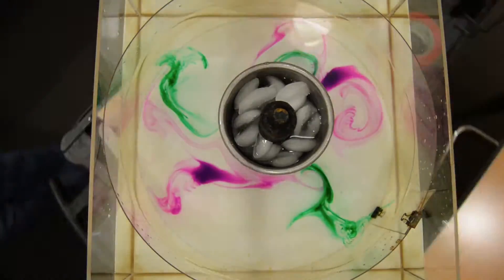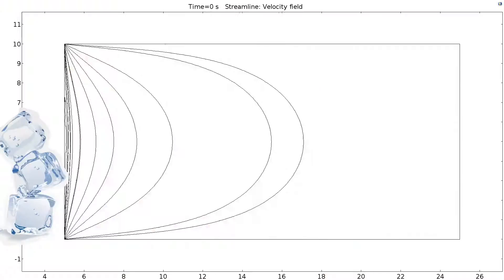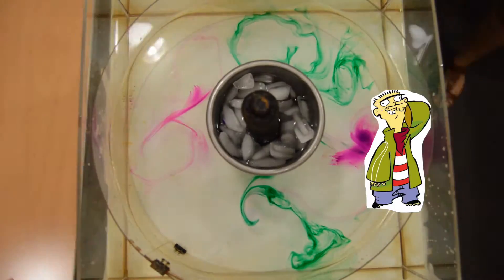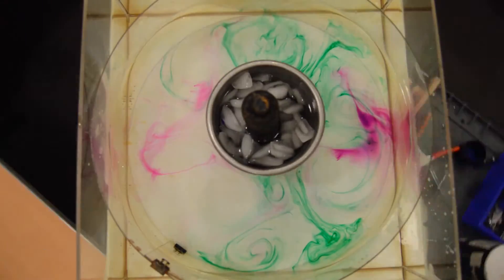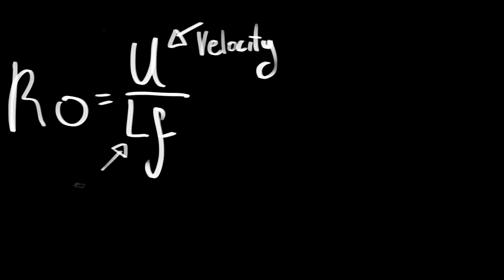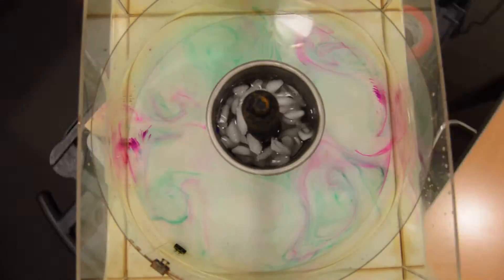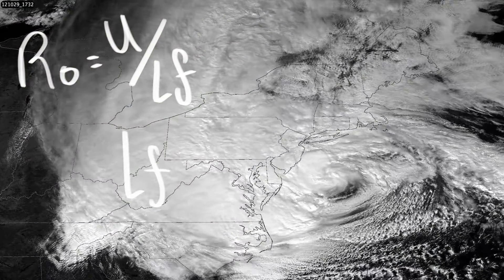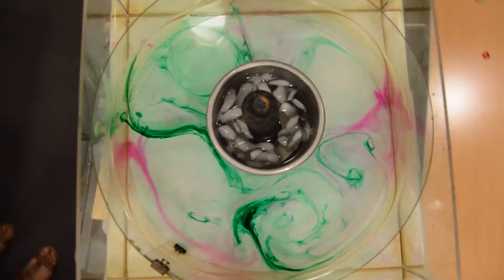Rotating Flow and The Rossby Number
Students Kausalya Mahadevan and Charlie Alver explain what the Rossby Number can tell us about tornadoes and Earth's atmosphere. They produced this video for the course "Introduction to Fluid Mechanics and Transport Processes" (ES 123).